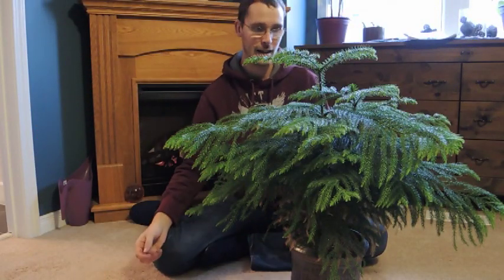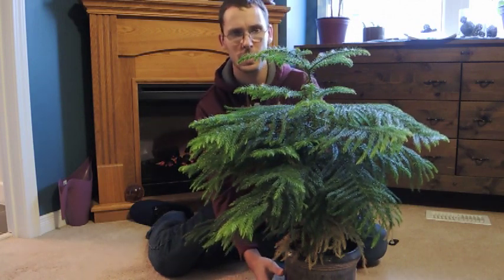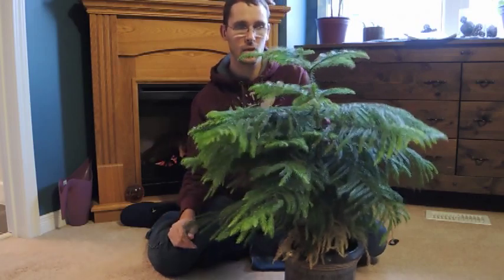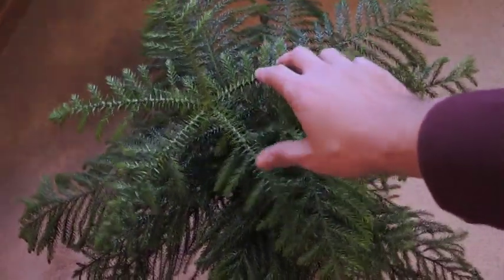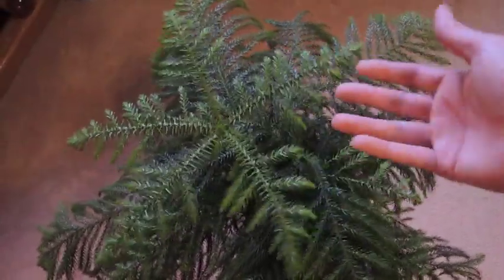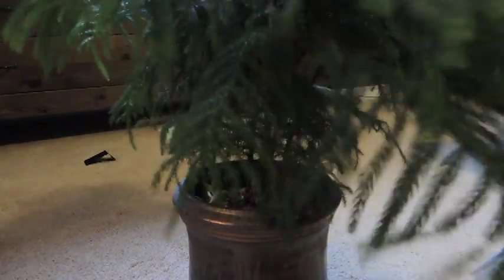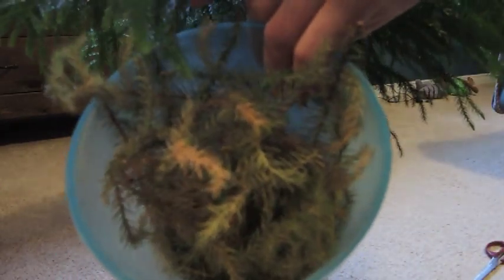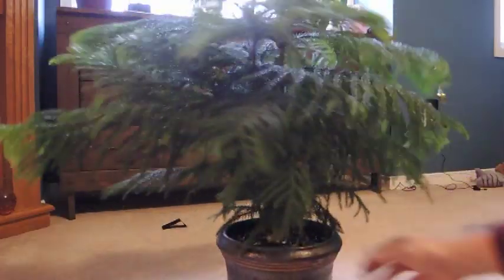Growing Norfolk Island Pine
It's around that time when you'll Find Norfolk Island Pine in almost every store for the holidays :)  Just though i would share some tips on how i keep mine alive :)

keep the soil moist but not wet
needs good humidity
keep it warm...  if you live in a cold climate it will not survive freezing temps on your door step.